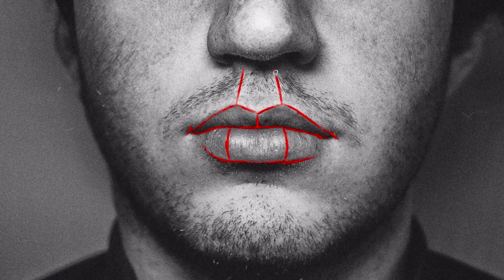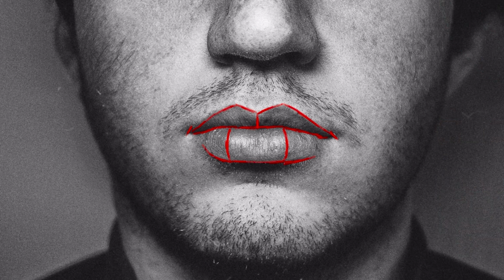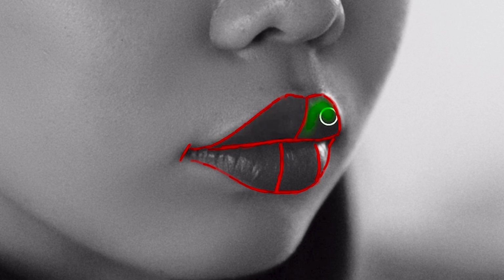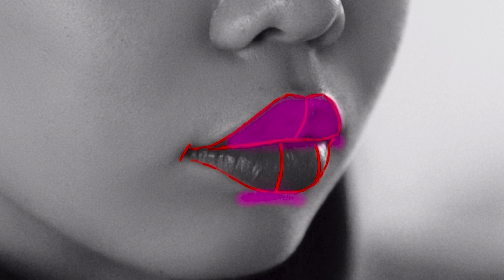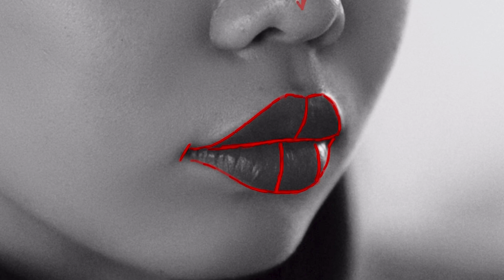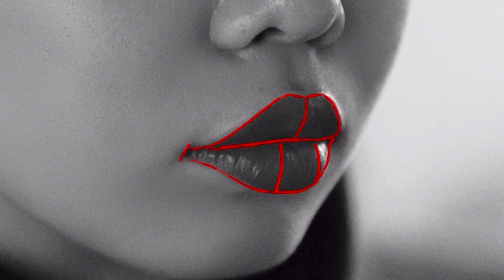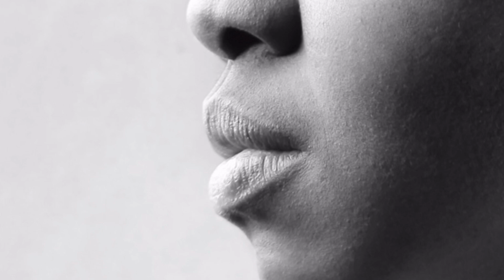How to Easily Draw Lips | Understanding the Asaro Method Part III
In this drawingtutorial on the asaromethod I am going to show you how you can easily start drawing the planes of the lips to give yourself the best chance for a successful portrait REMEMBER this is part 3 of 3. Stay happy, stay healthy, and remember

Pre-order my NEW book - Drawing the Portrait: Step-by-Step Lessons for Mastering Classic Techniques for Beginners on Amazon: